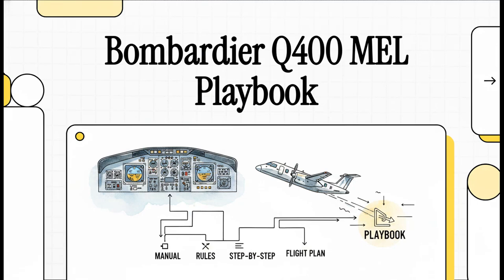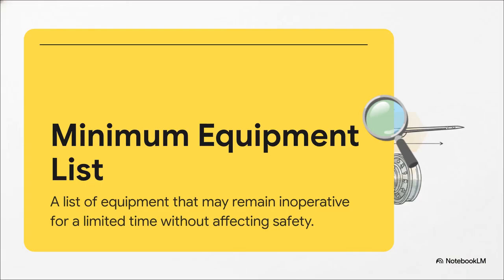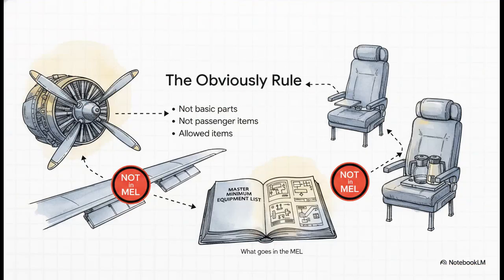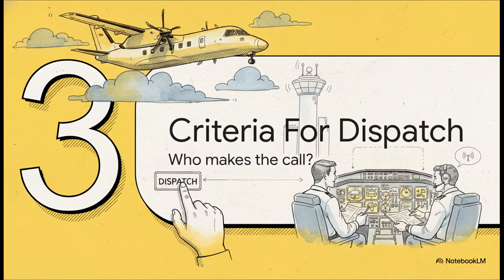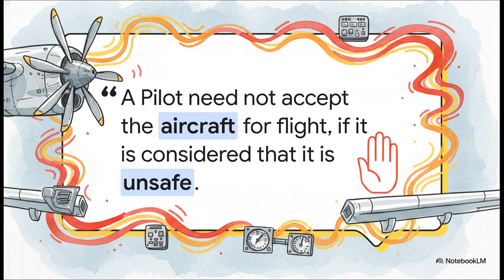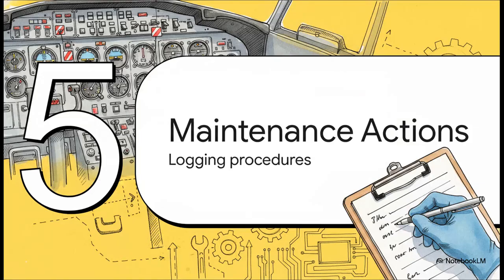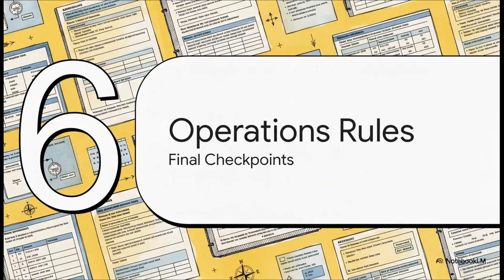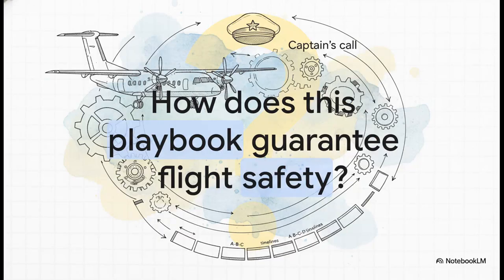Minimum equipment List